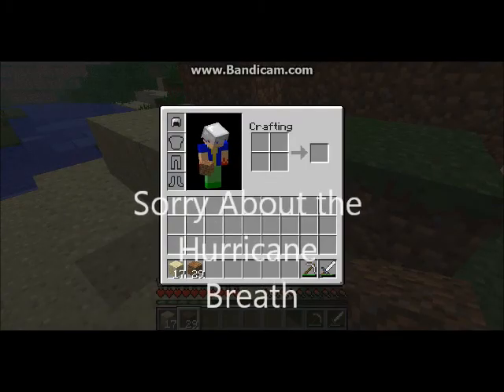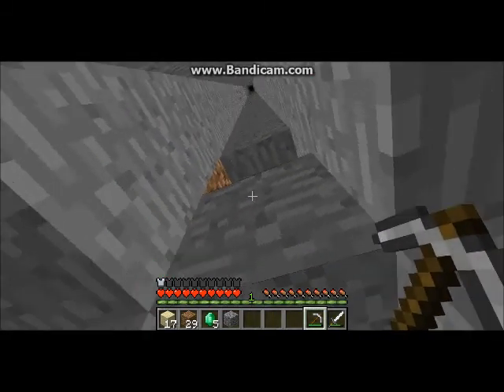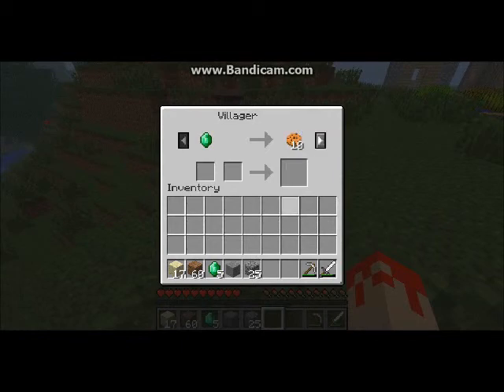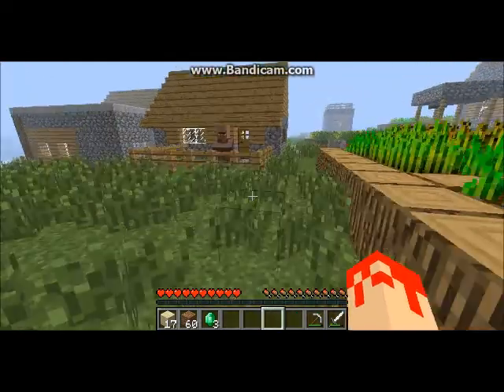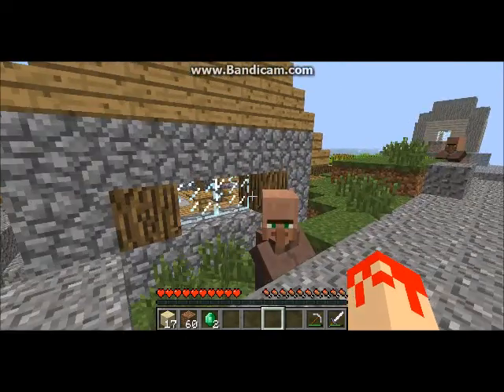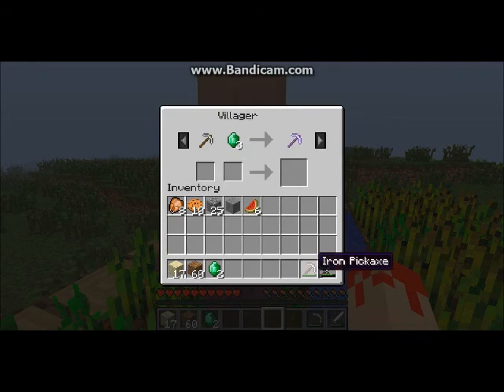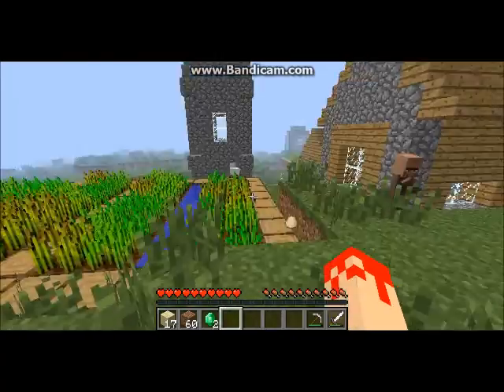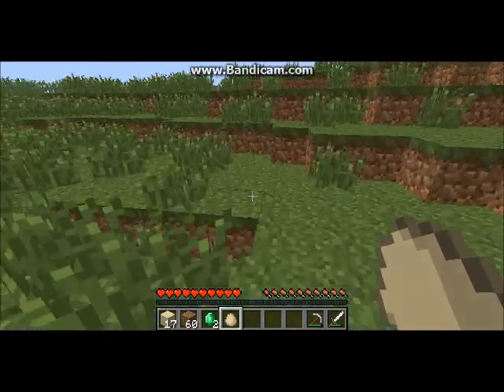Minecraft 1.3.1 - Emeralds and Villager Trading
A tutorial on how to find emeralds and trade with villagers for the Minecraft 1.3.1 update.

Note: You can not trade with the smaller child villagers.